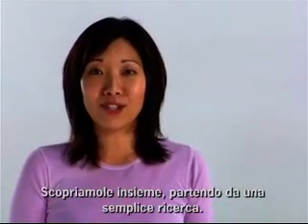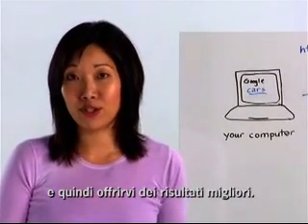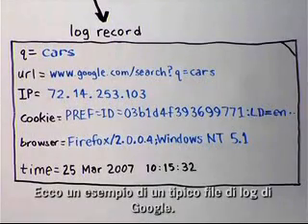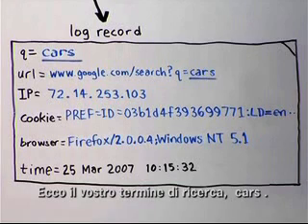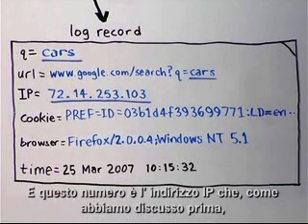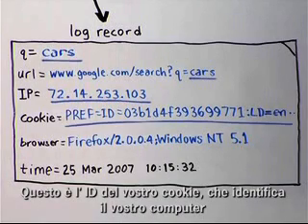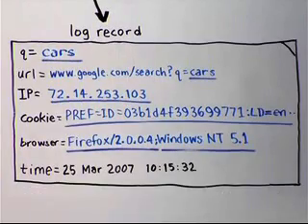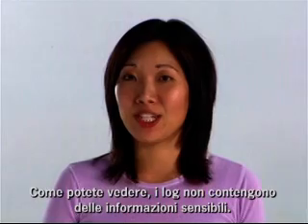Google Search e la privacy: una spiegazione semplice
Google racconta quali informazioni vengono raccolte quando viene utilizzato il motore di ricerca e quello che viene fatto per proteggere la privacy degli utenti.